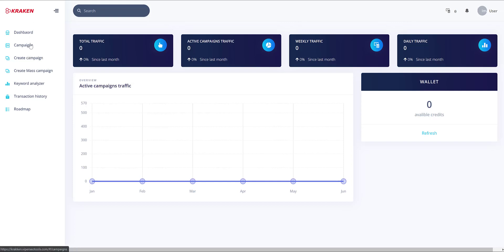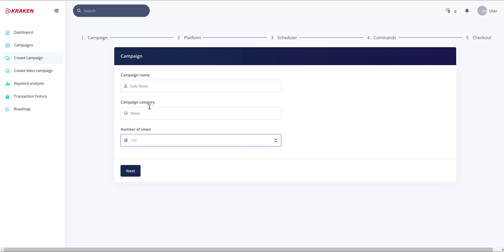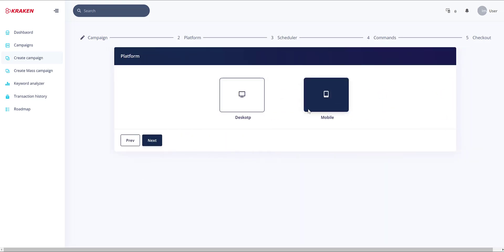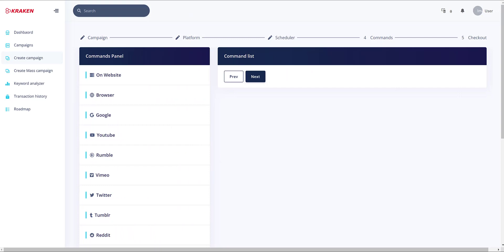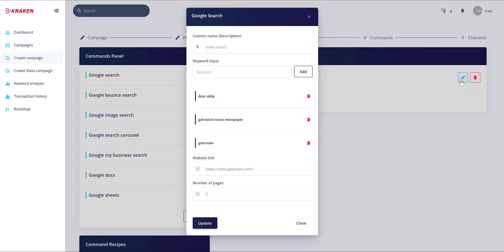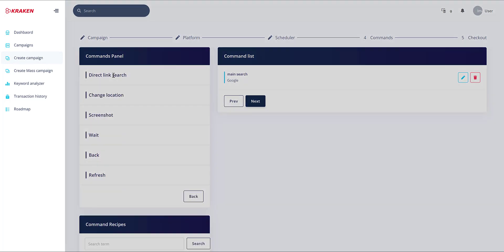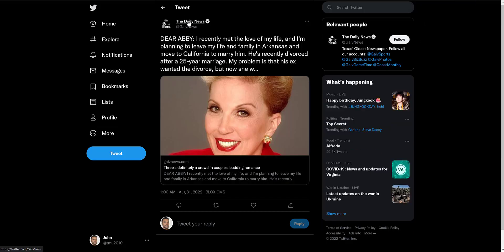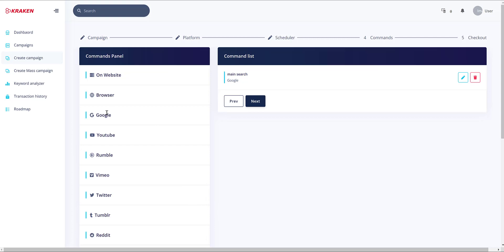Kraken Training - Campaign Setup for Websites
How to set up a website campaign in the Kraken CTR tool.